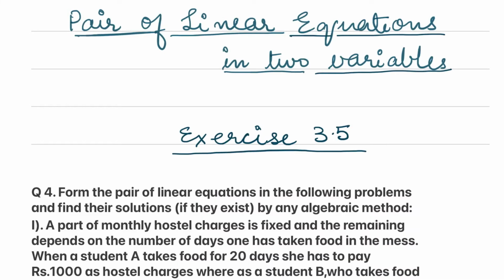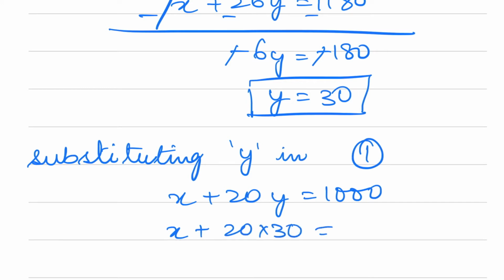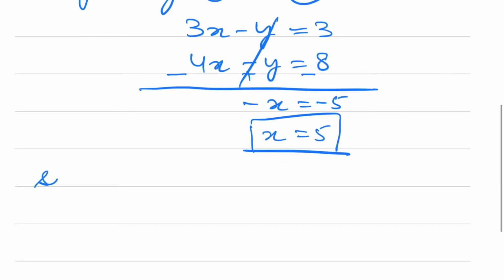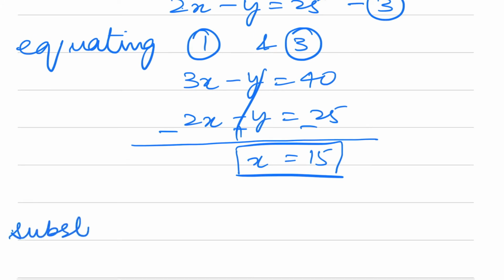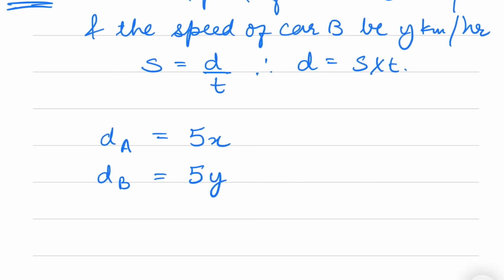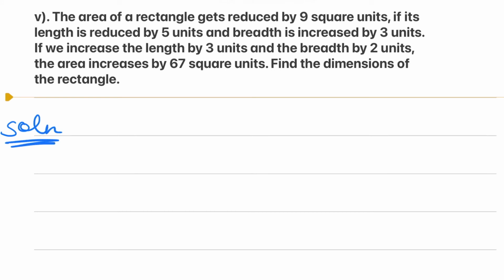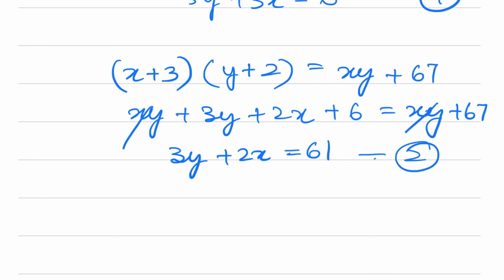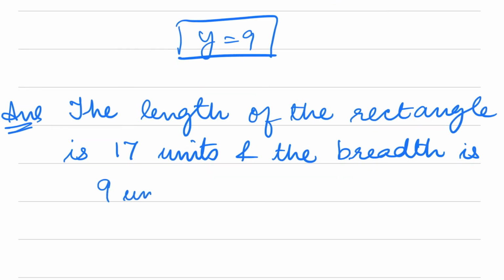NCERT Solutions Class 10th Math - Linear Equations in two variables- Exercise 3.5 Part 18